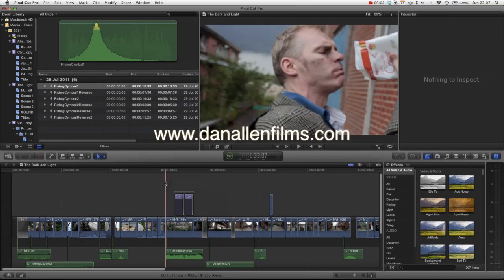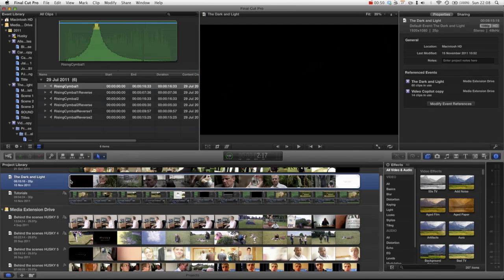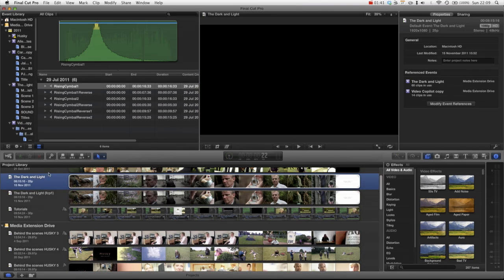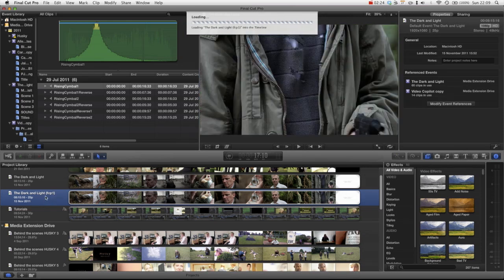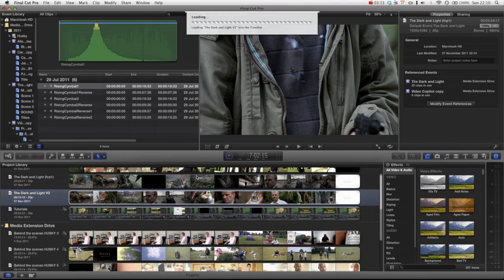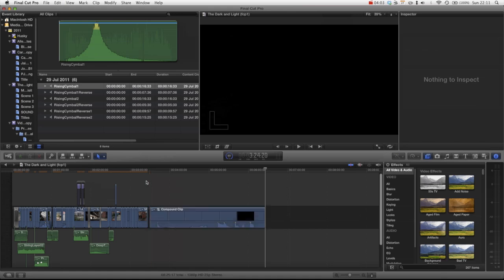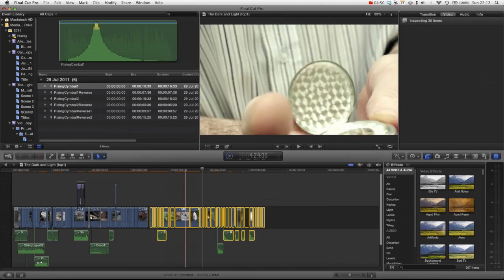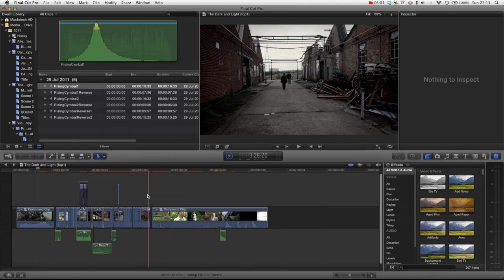Final Cut Pro X Tutorial pt. 20 - Duplicating Projects / Sequences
FCPX Tutorial - Please DONATE - In this HD Voice Tutorial for Final Cut Pro 10 we learn how to duplicate projects, as well as copying a scene or edit from one project to another. We consider some of the ways to go about these actions and the options/decisions we are faced with. Dan Allen